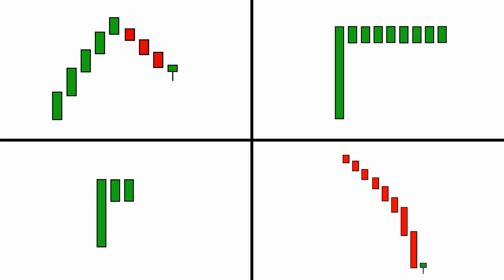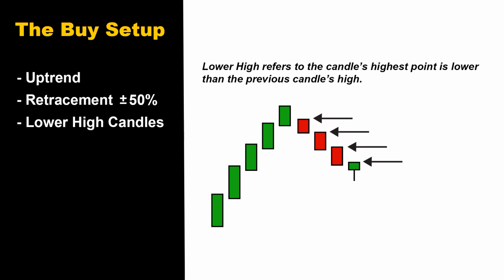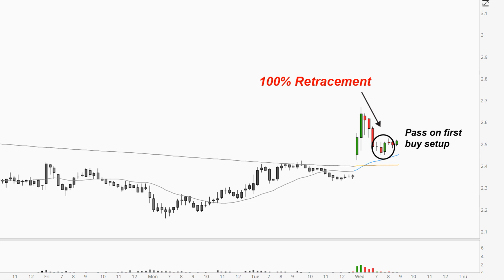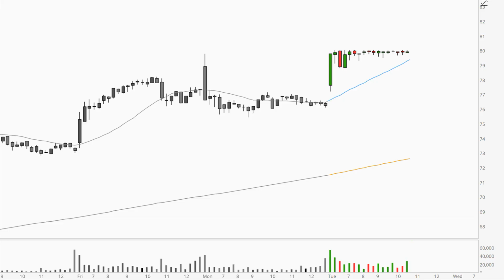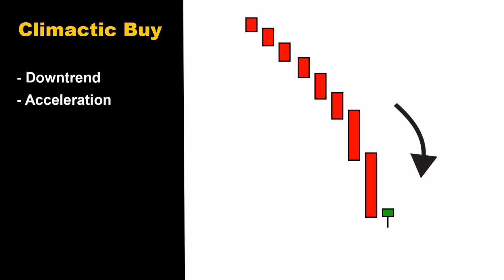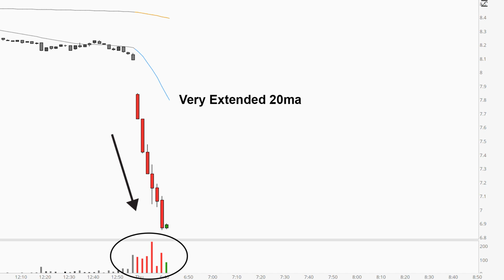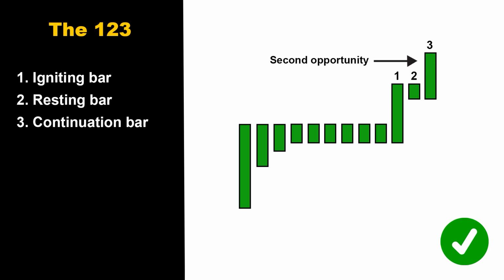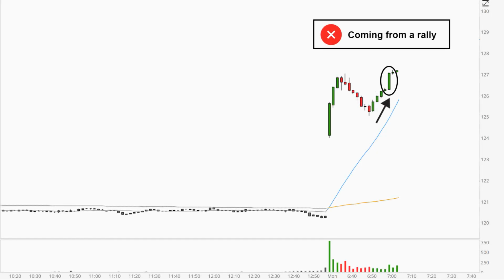4 Easy Patterns For Day Trading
Here's an overview of the 4 setups I like to scan for when day trading. Keep in mind these setups alone is not a strategy, but are patterns I trade within my strategy. If you have any questions ask them in the comments below!

The Four Setups:
1. Buy Setup
2. Breakout
3. Climatic Buy Setup
4. The 123